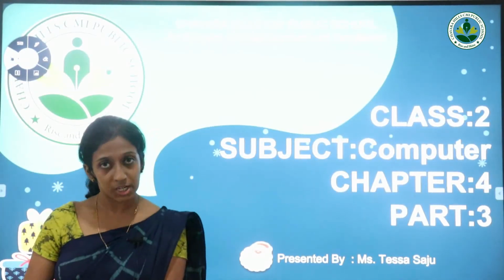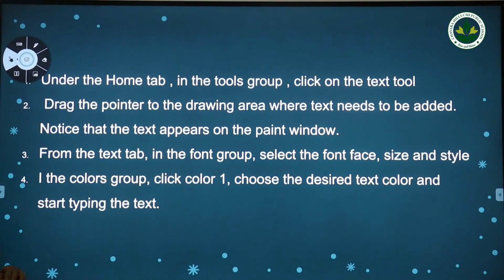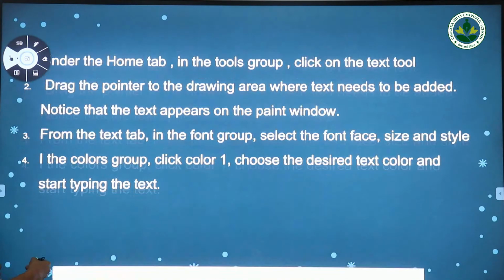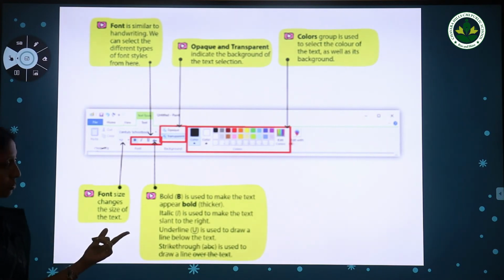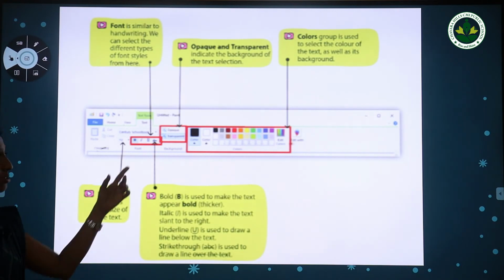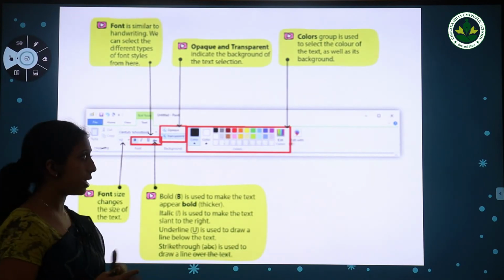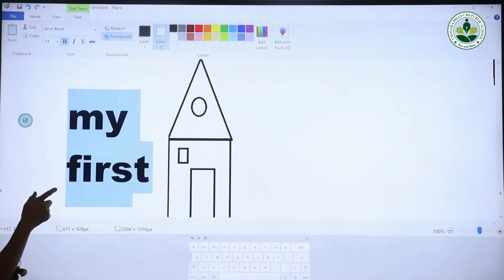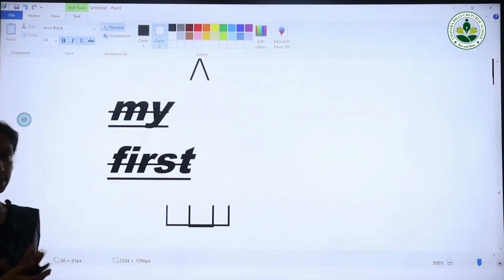2 computer 4 3